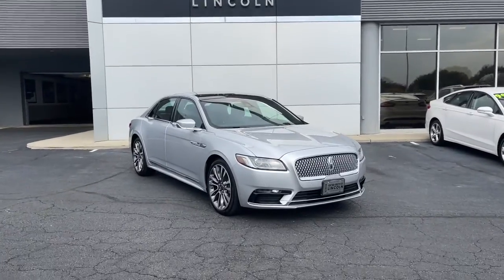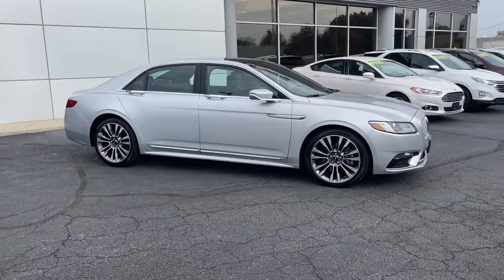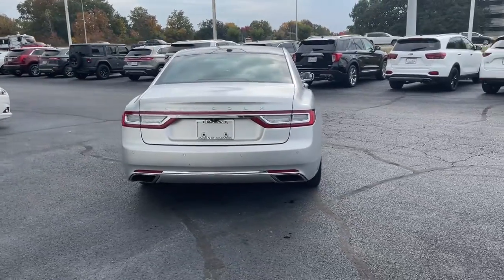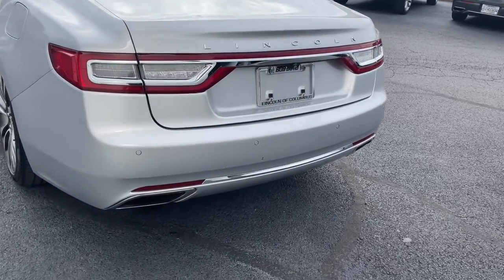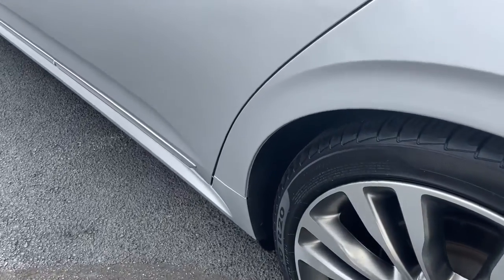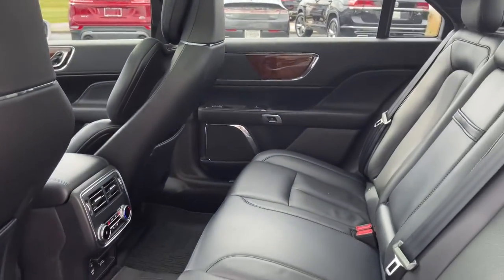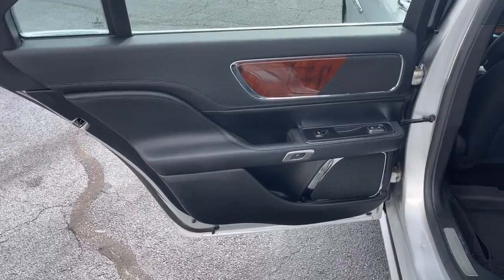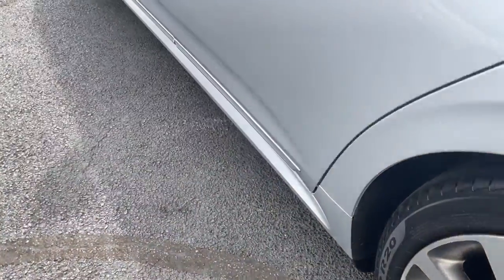2017 Lincoln Continental Lancaster, Delaware, Columbus, Powell, Dublin, OH A23035A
Ingot Silver Metallic Used 2017 Lincoln Continental Reserve available in Lancaster, Ohio at Bob Boyd Lincoln of Columbus. Servicing the Delaware, Columbus, Powell, Dublin, OH area.

2445 Billingsley Rd.